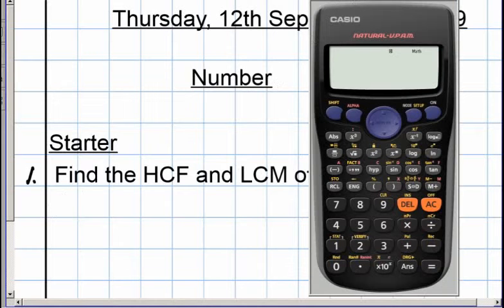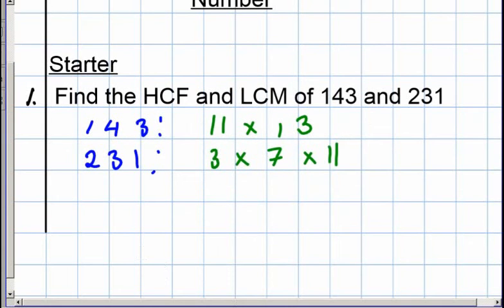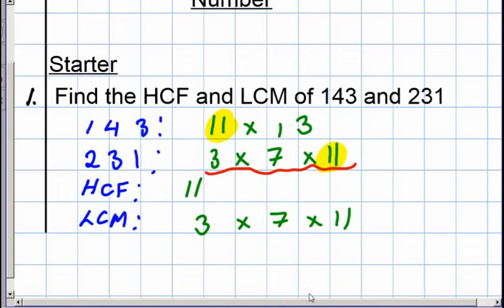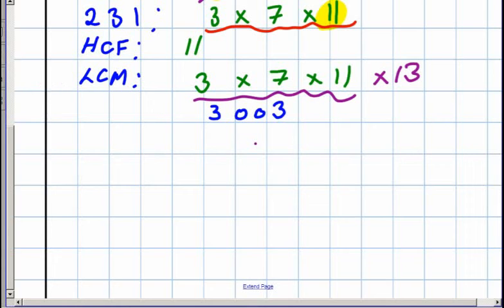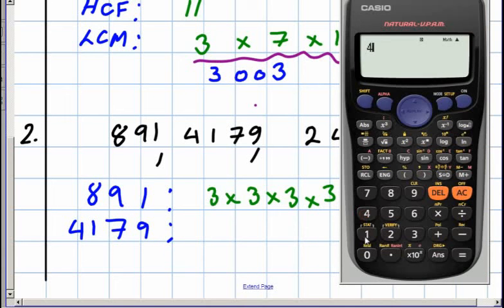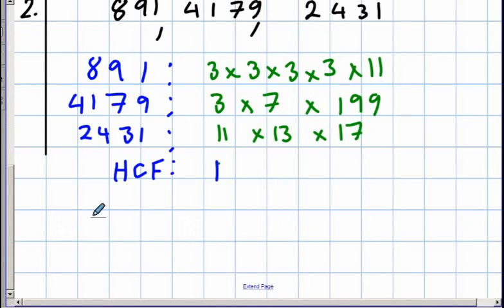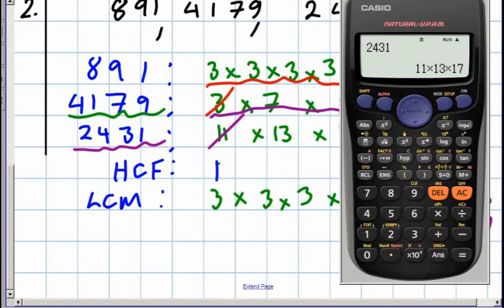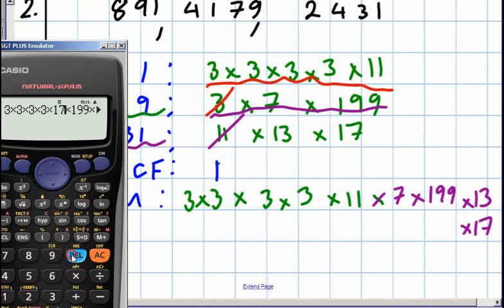HCF and LCM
Higher GCSE maths